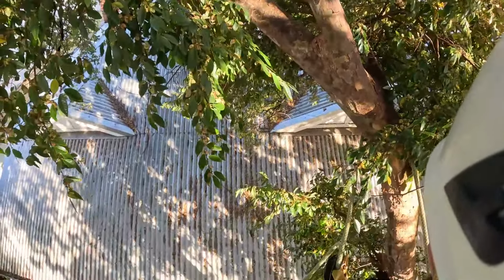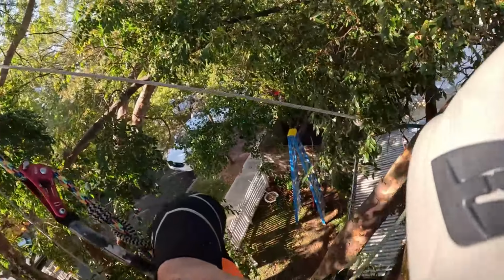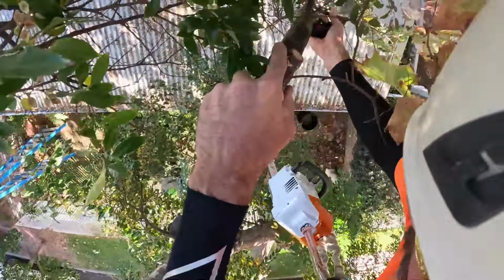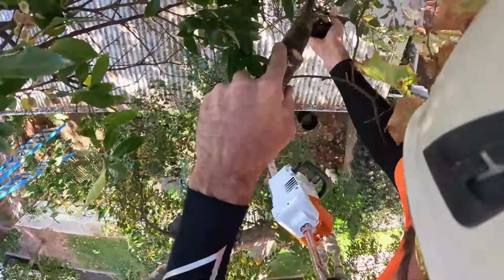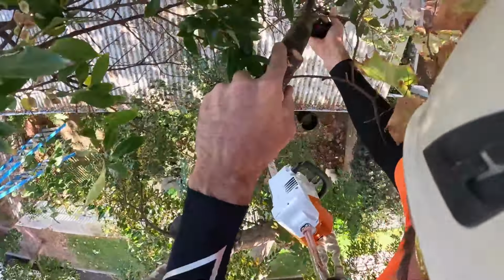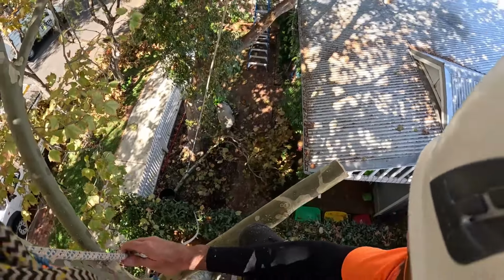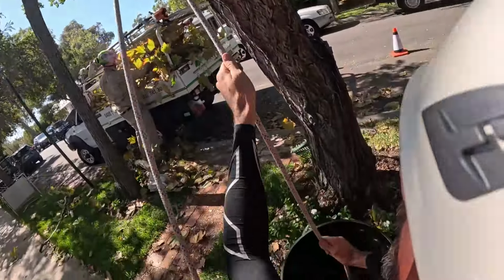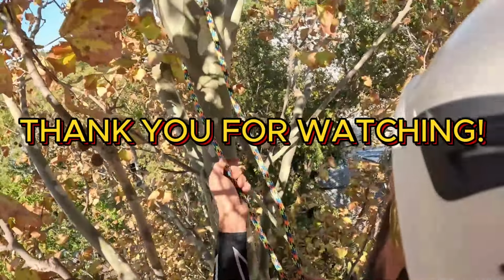CONTRACT CLIMBING! G - Dawg & Wolfe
Two good mates working together.